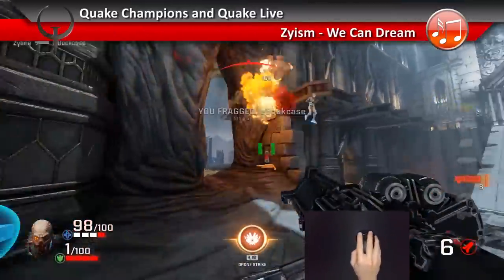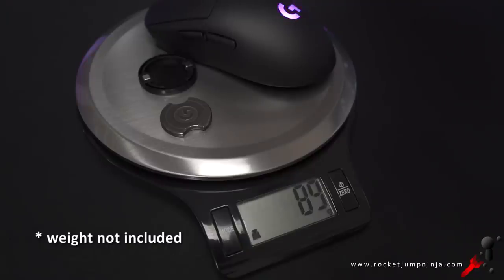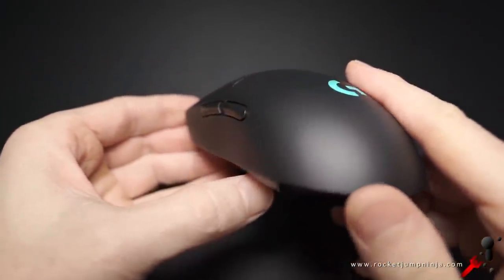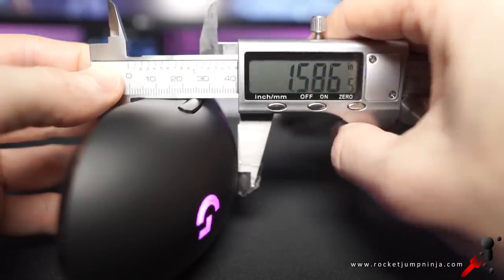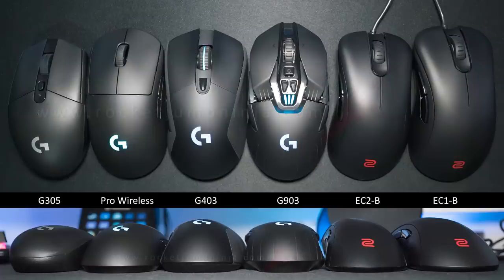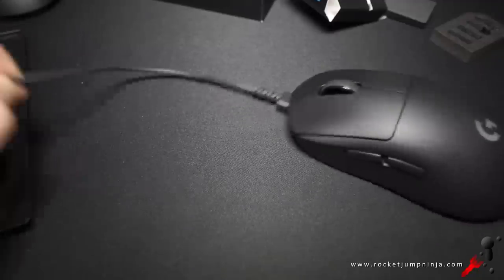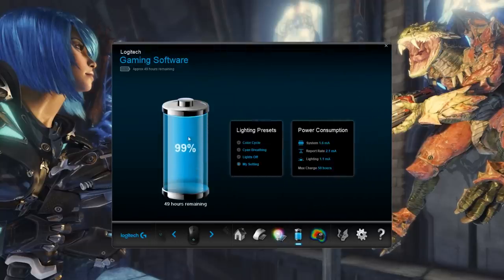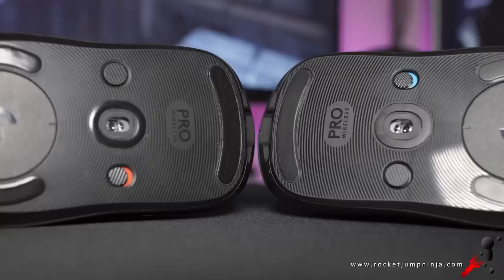Logitech G Pro Wireless Review by FPS Veteran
Medium, ambidextrous with modular side buttons, top optical sensor, wireless and under 80 grams. Just those stats alone can get this mouse the number one spot. But combined with the quality and other Logitech features, it should be an easy pick as the top mouse for a lot of people.

That's of course if you can afford it and it suits your hand size. Either way, this is a huge step in the right direction and Logitech is just getting better and better with its shape. I still prefer things about the G403 and I think they might have played this one a bit too safe, but I'm not complaining, it feels great, performs brilliantly and is an exceptional piece of hardware.

Definitely worth a look, I love this mouse.

Epic Games Creator Code: rocketjumpninja

AMAZON USA
AMAZON UK

Amazon Logitech G Pro Wireless Search links for other countries:

AMAZON CA
AMAZON DE
AMAZON AU

If you're from Australia, you should be able to get this at MWAVE once it's available